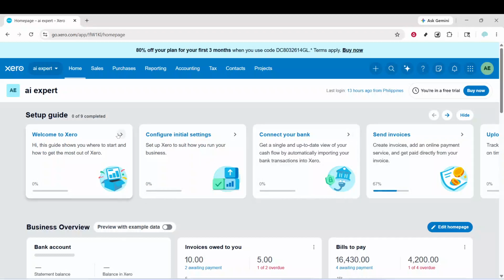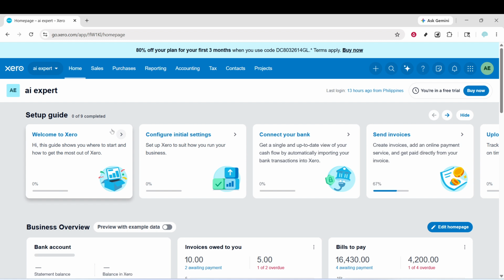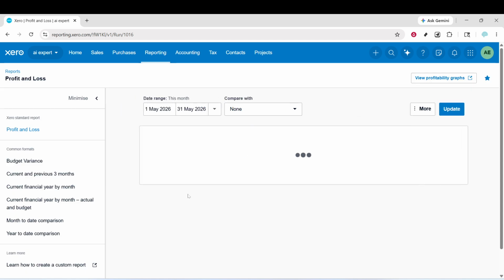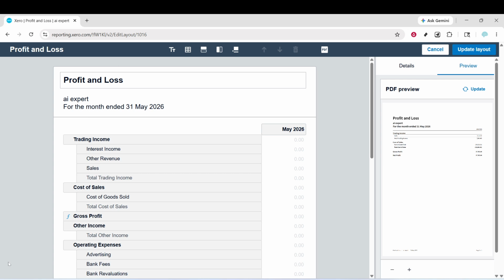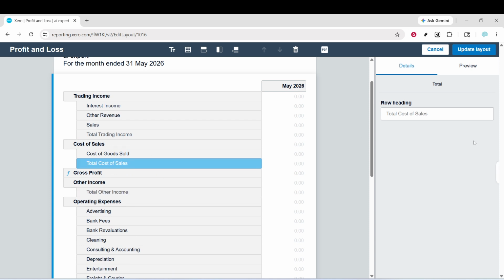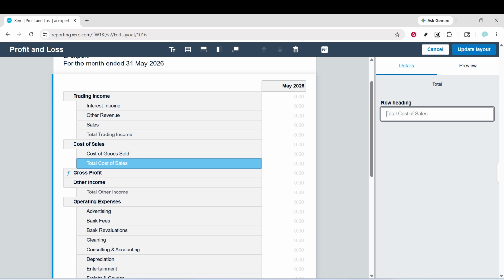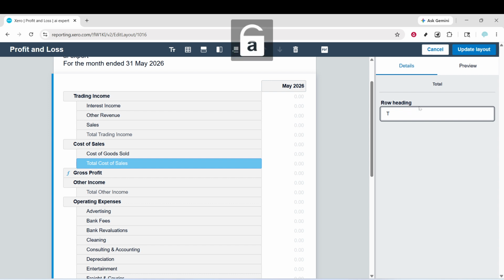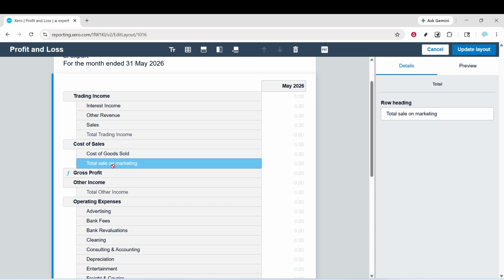How to Rename Report Headings in Xero Profit and Loss Reports (Full Guide 2026)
In this video, we discuss how to rename report headings in Xero Profit and Loss reports. You'll learn to change report headings and edit profit and loss headings using the layout editor, making your financial reports more intuitive. We cover customizing Xero report labels to match your business terminology, such as renaming 'Total Cost of Sales' to 'Total Sale on Marketing'.

00:00 Introduction to Renaming Headings
00:15 Logging into Xero
00:29 Selecting Profit and Loss Report
00:40 Opening the Layout Editor
01:00 Clicking a Report Heading
01:18 Editing the Row Heading Text
01:33 Previewing the Real-Time Change
02:03 Applying the Updated Layout